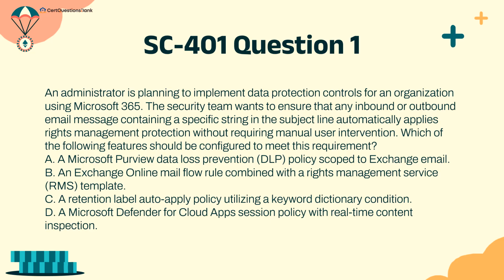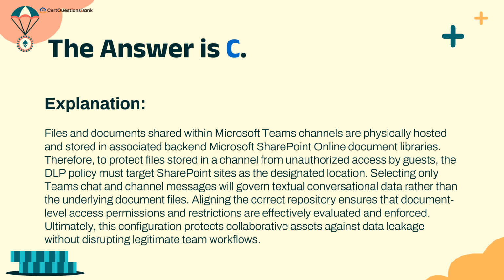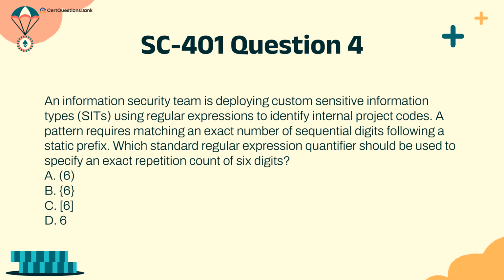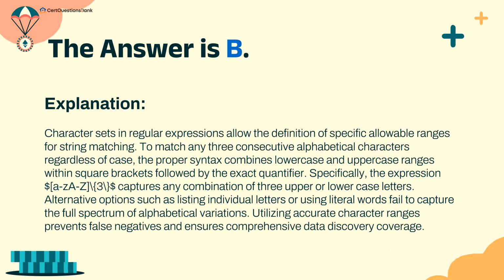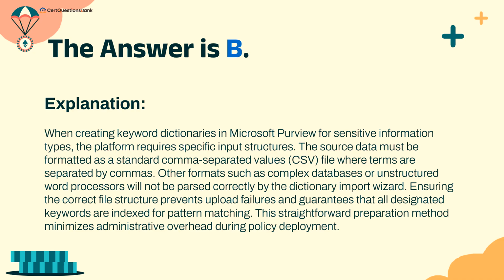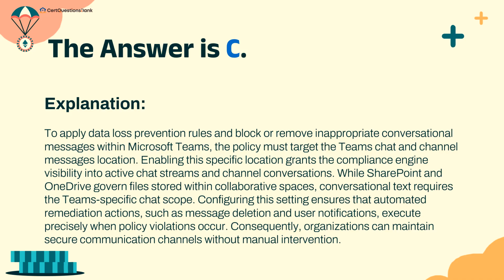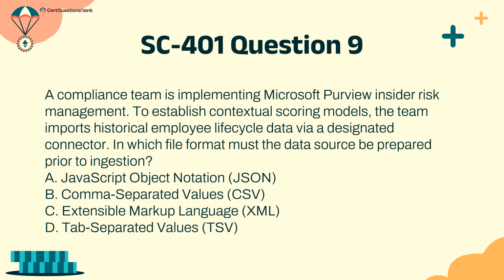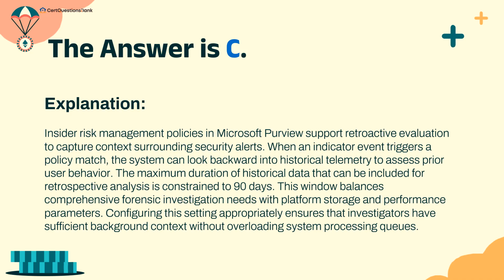SC-401 Administering Information Security in Microsoft 365 Exam Practice Questions with Explanations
Study Microsoft SC-401 exam with expert-led practice questions and detailed explanations in the video. Strengthen your core skills in Microsoft Purview information protection, data loss prevention, and insider risk management.

What you will learn:

Core practice questions covering the latest SC-401 exam objectives
Detailed, step-by-step explanations for every correct and incorrect answer
Key strategies for managing information protection, data governance, and compliance policies
Common pitfalls and complex scenario analysis for Microsoft Purview tools

This video is designed for information security administrators, compliance officers, and IT professionals preparing for the Microsoft 365 Security Administrator Associate credential.